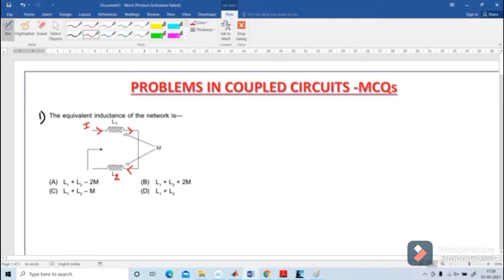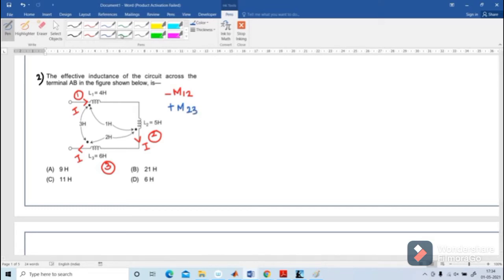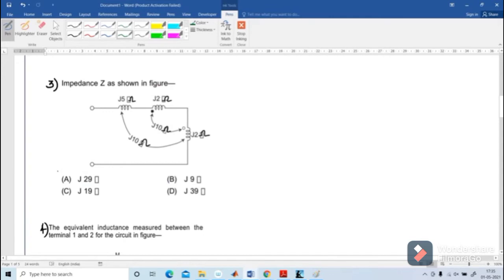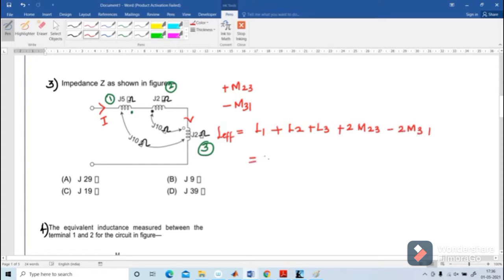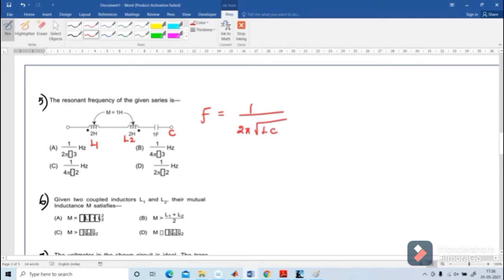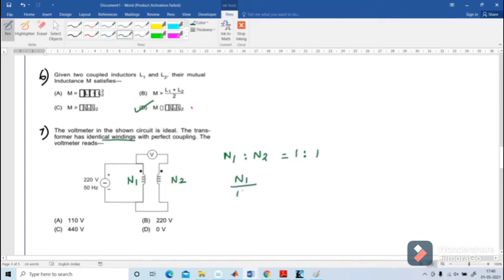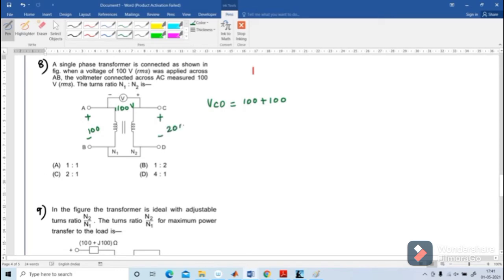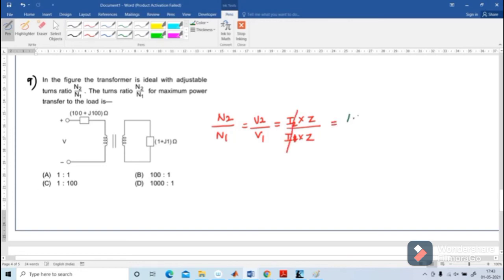Coupling Circuits - All possible MCQS